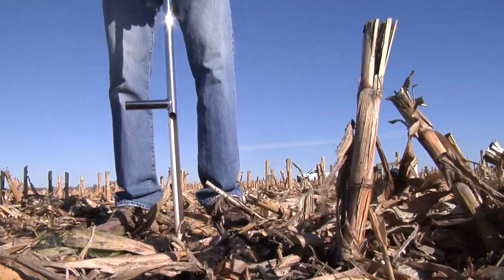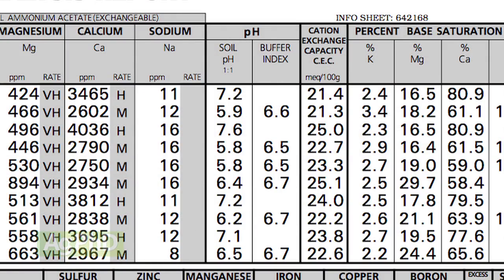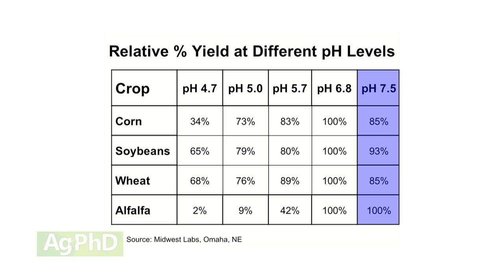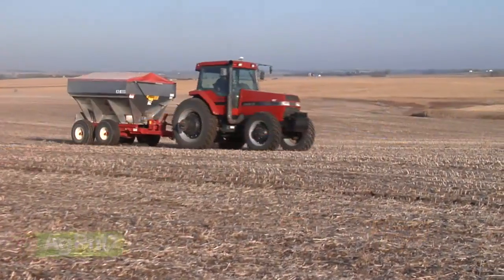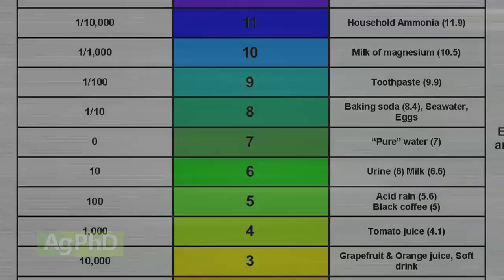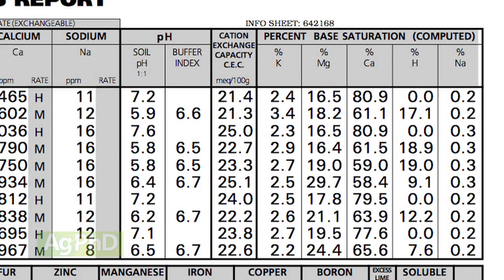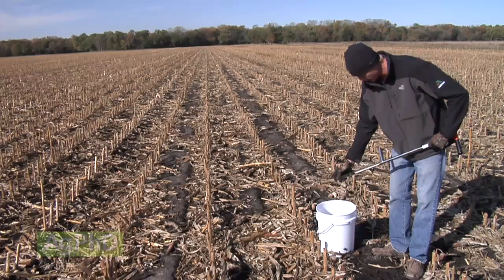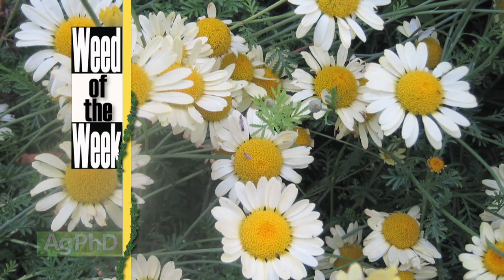Low pH Soils #857 (Air Date 9/7/14)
Brian & Darren look at fixing low soil pH.